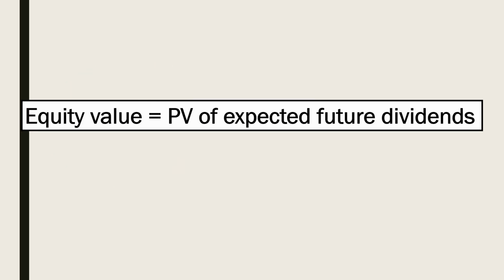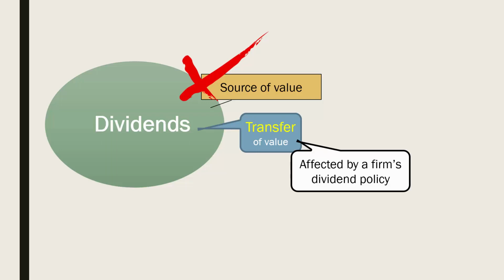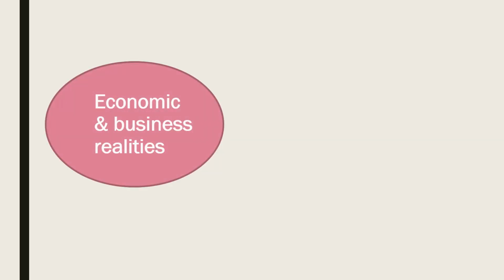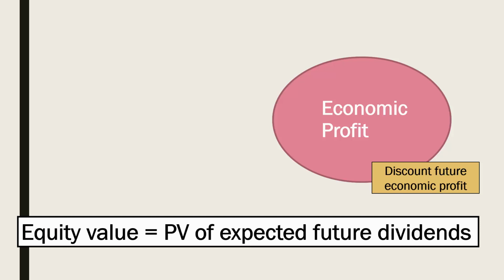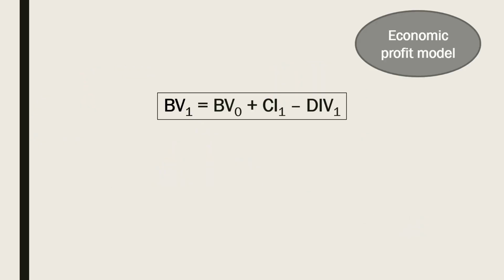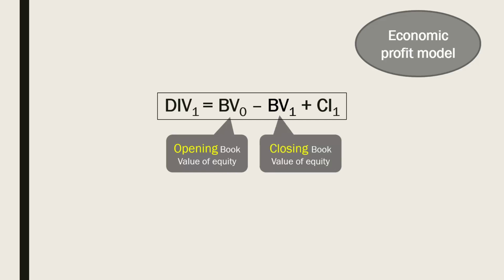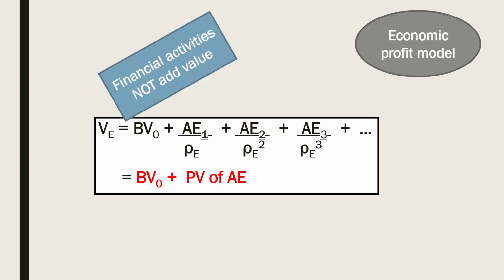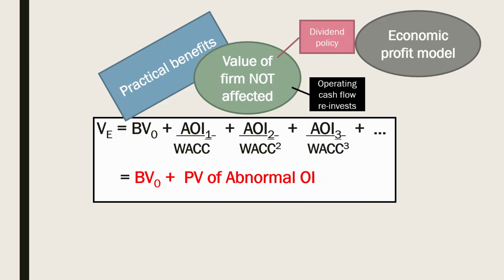Theoretical Basis: Economic Profit Framework